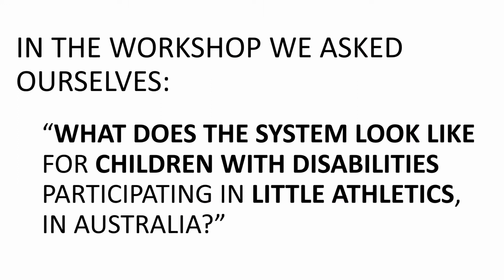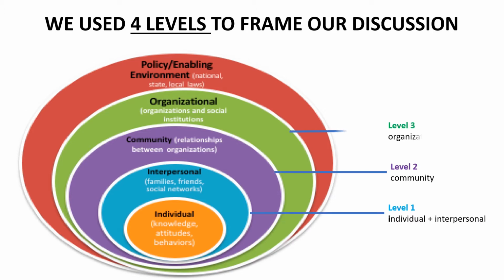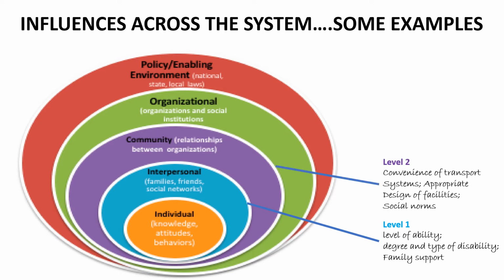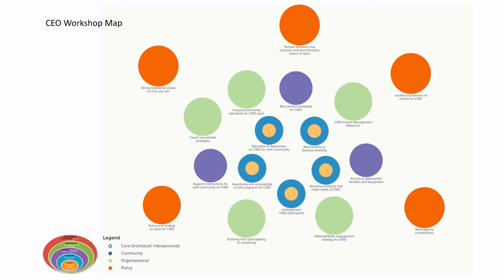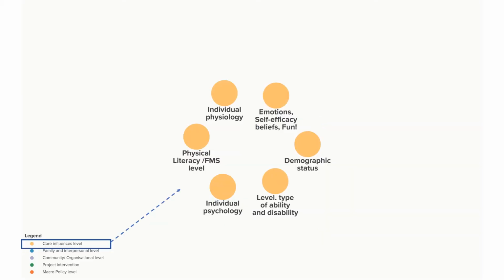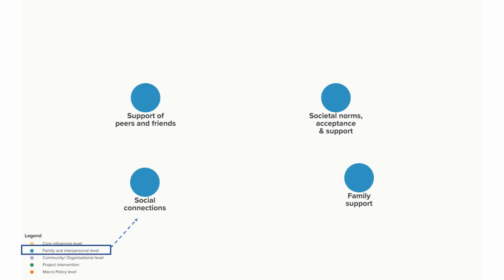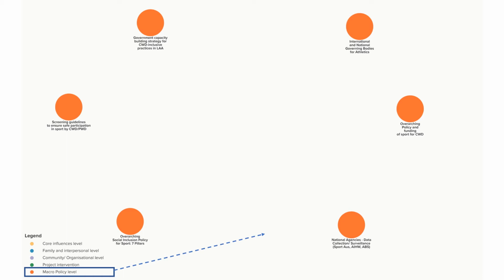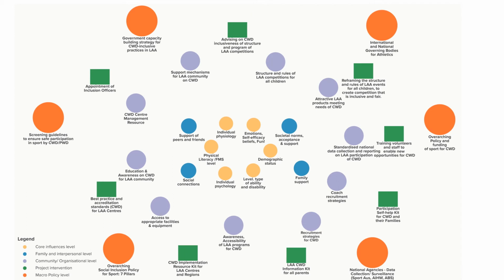Little Athletics Australia - Reporting Back on a Mapping Workshop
Feedback to workshop participants who made suggestions towards a map of system influences (participation in Little Athletics by children with disabilities)